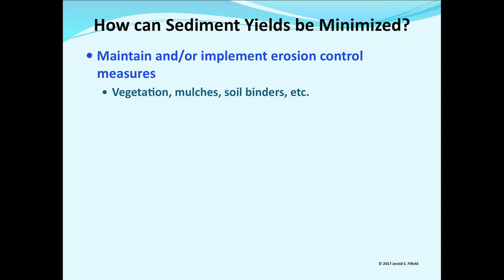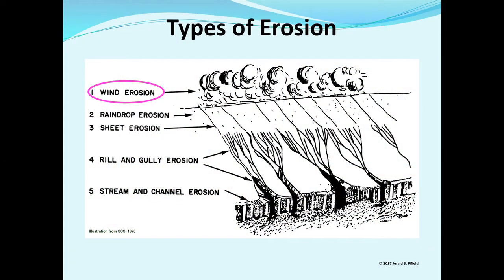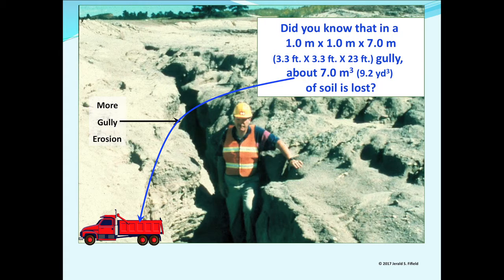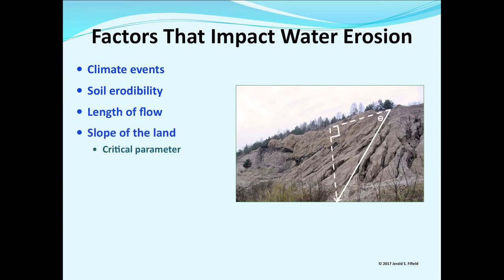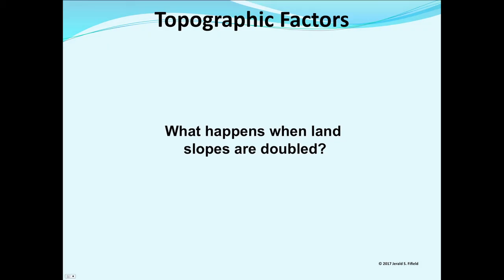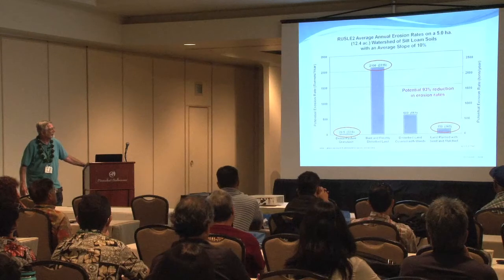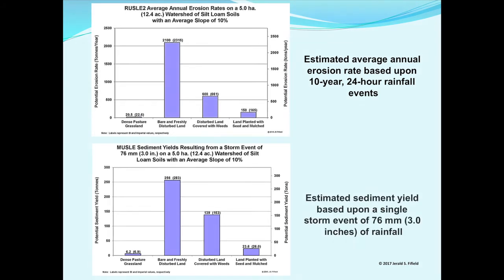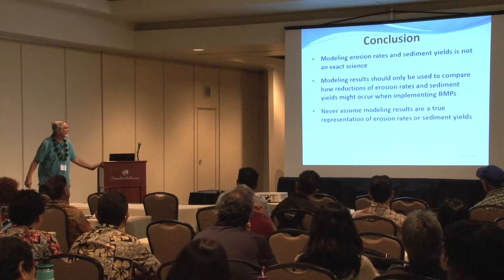Modeling Sediment and Erosion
2017 Hawaii DOT Protect Our Water Conference
Speaker: Jerald Fifield, PhD (HydroDynamics Incorporated)